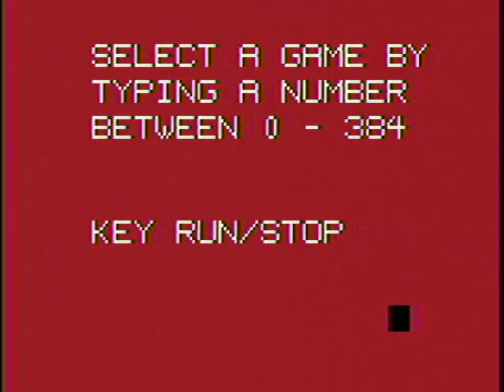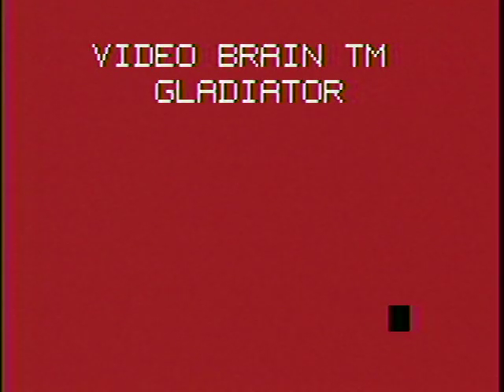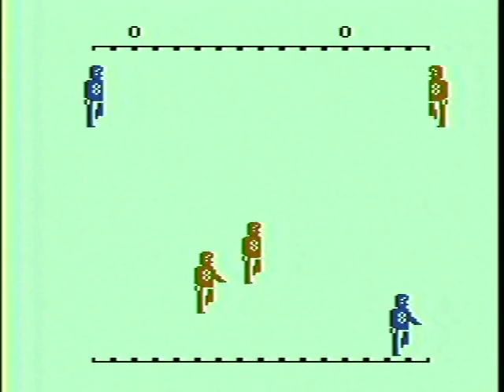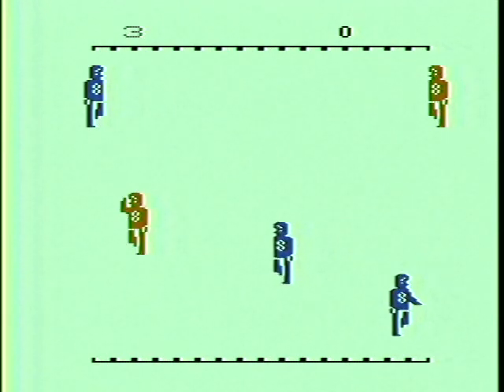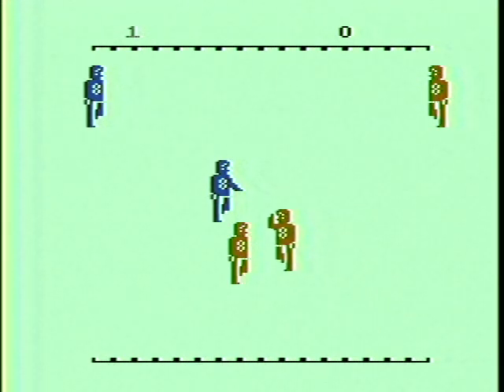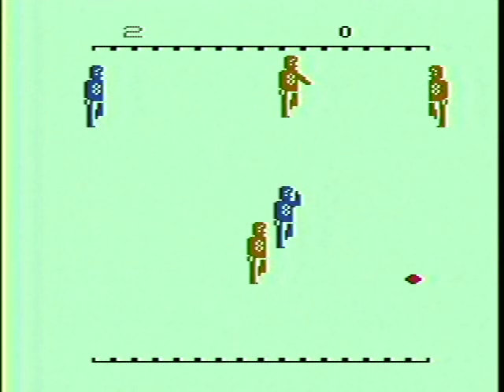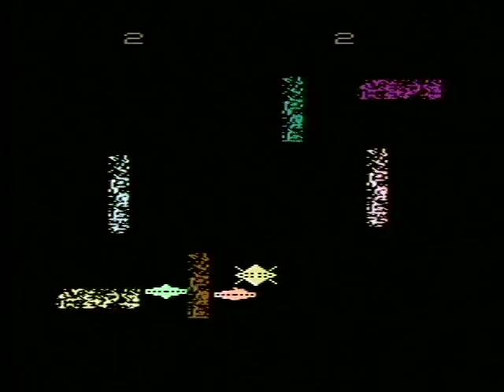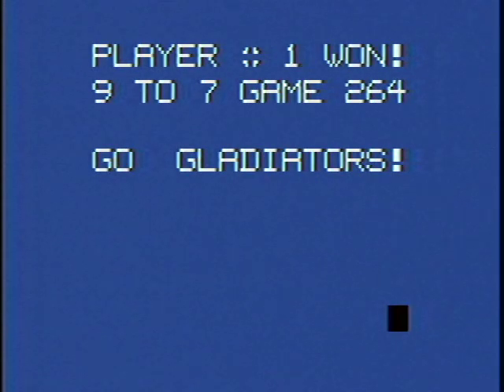VideoBrain Gladiator Take1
Gladiator game for the VideoBrain computer system.